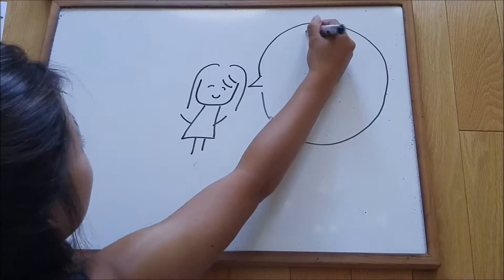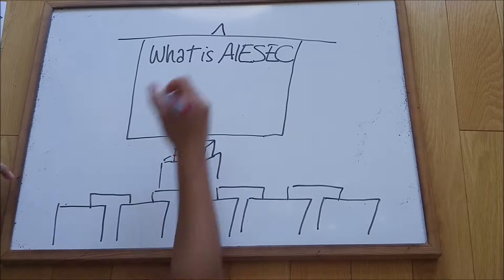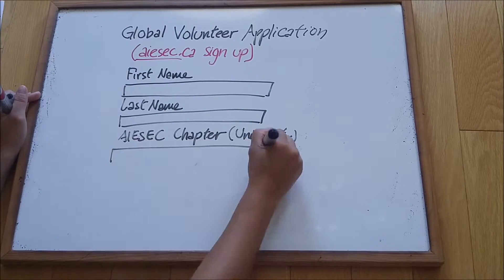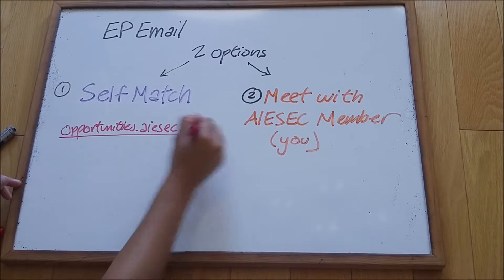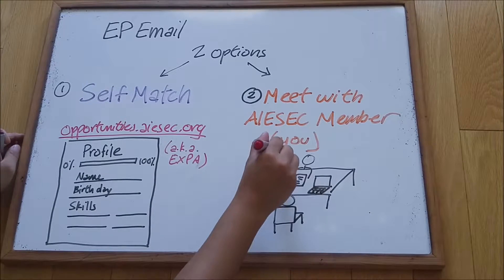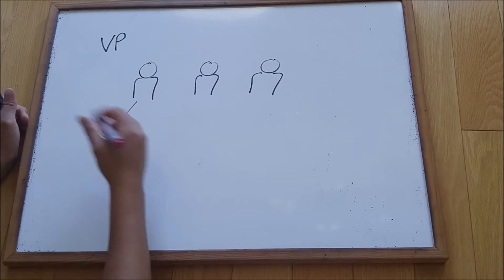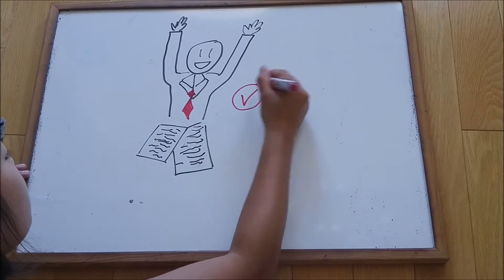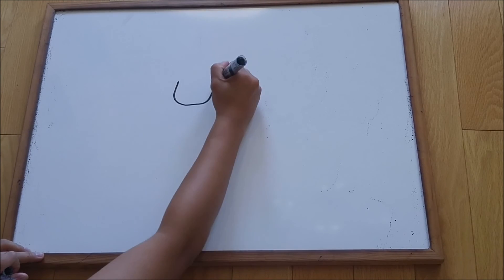AIESEC Pay on Match Tutorial